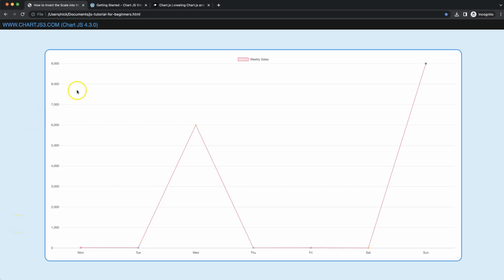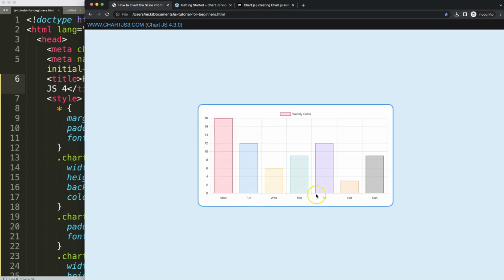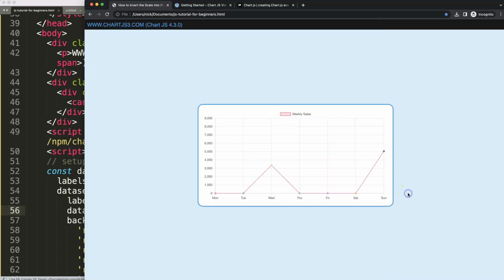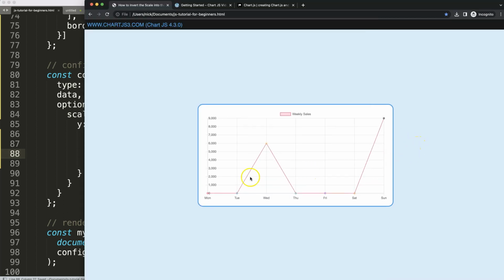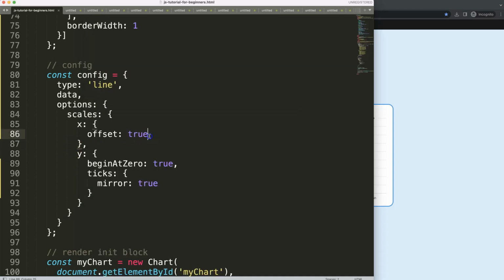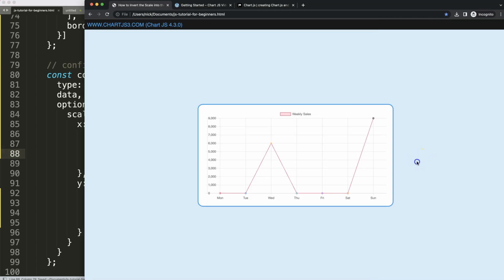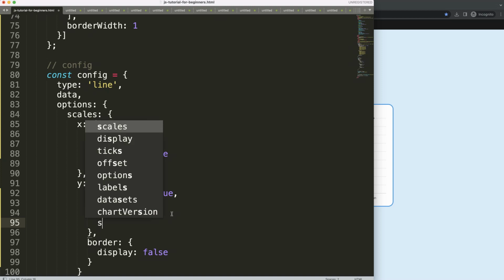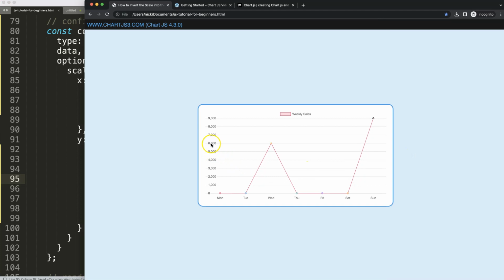How to Invert the Scale into the Chart Area in Chart JS 4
In this video we will explore how to invert the scale into the chart area in chart js 4. Chart.js 4 has a build in feature called mirror. This mirrors the scale inwardly or invert it into the chart area. While doing that it will need some touch up.

The grid lines will look off but this can be easily fixed once you know how to use the other scale options.

▬ Materials/References  ▬▬▬▬▬▬▬▬▬▬

Chart JS Dashboard Series:
👍 Most Liked Video Series:

▬ About Us  ▬▬▬▬▬▬▬▬▬▬▬▬